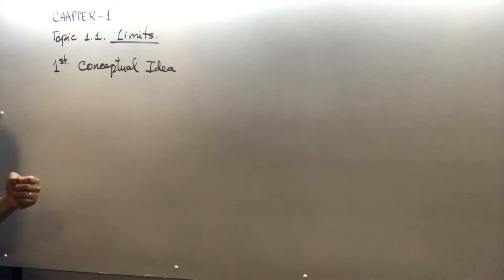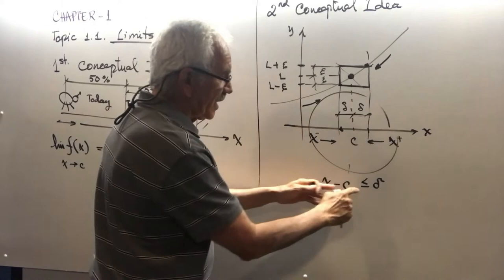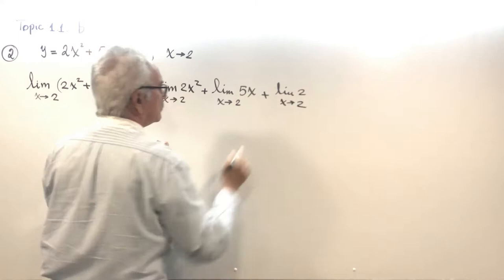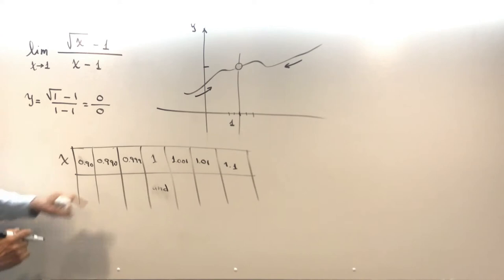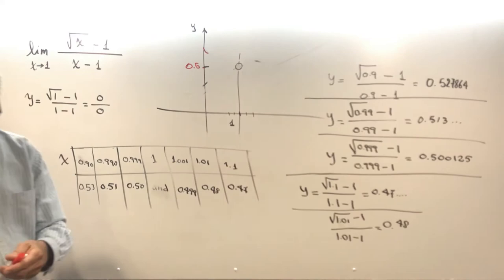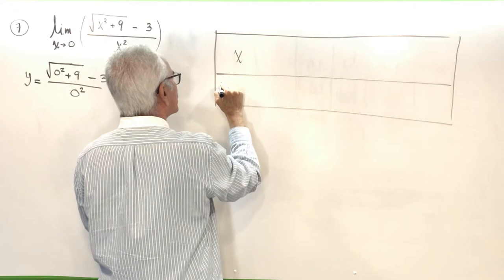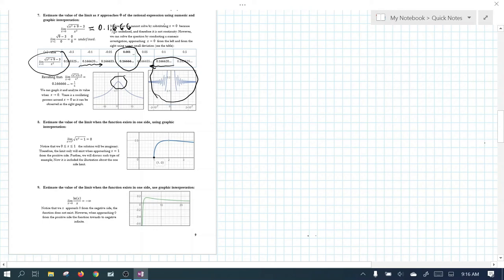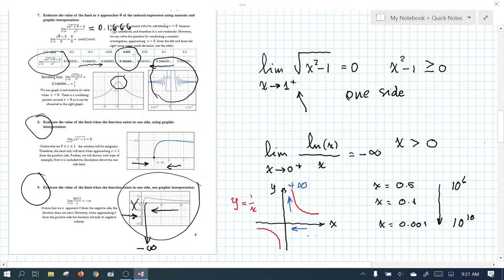Lecture 1 Business Calculus Prof Prieto Valdes. Limits.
Topic 1.1. The Idea of a Limit.
I am teaching my classes from home due to Covid19. These are express recorded, structured as per: Business Calculus Notebook”, an introduction to the integration of Calculus with technology and statistics (ISB:  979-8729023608).